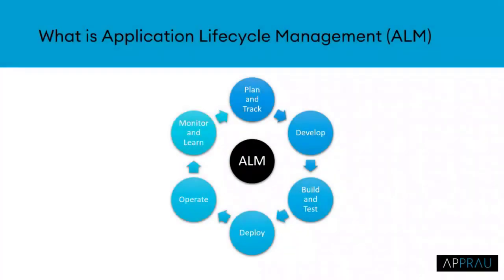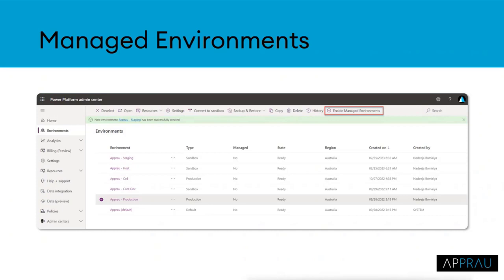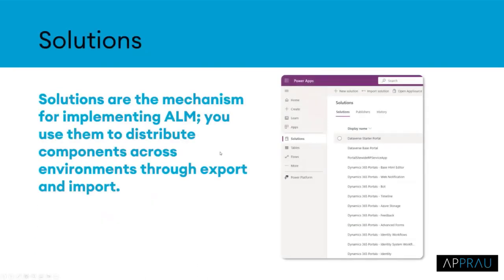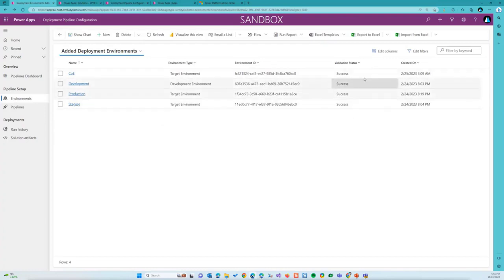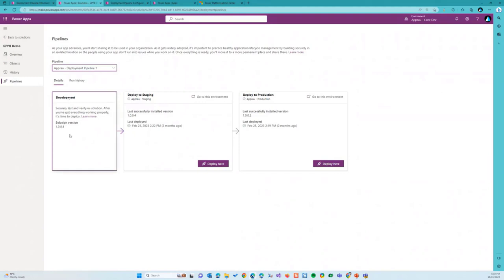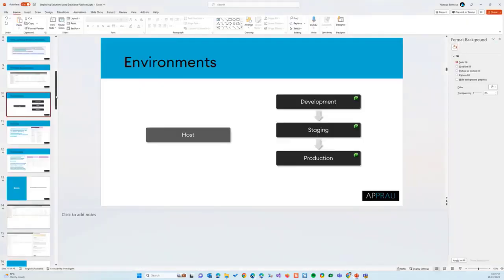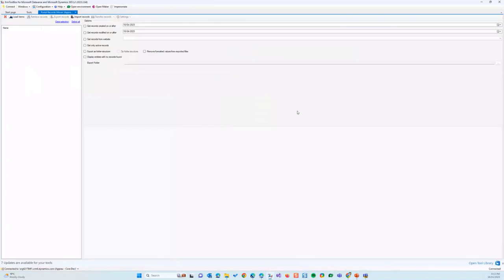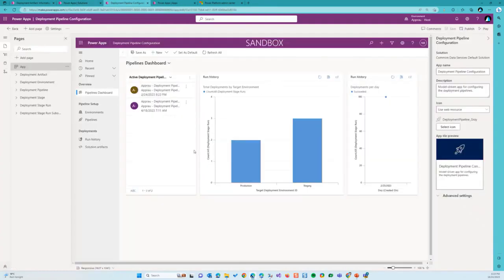Power Platform Pipelines Nadeeja Bomiriya